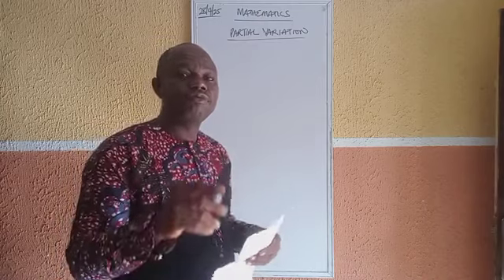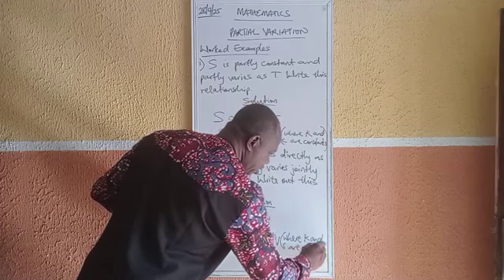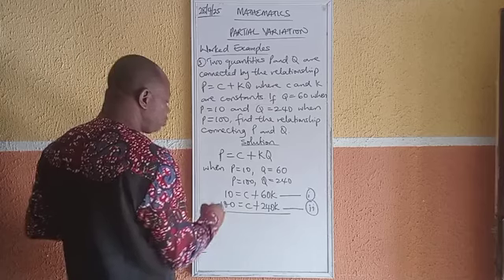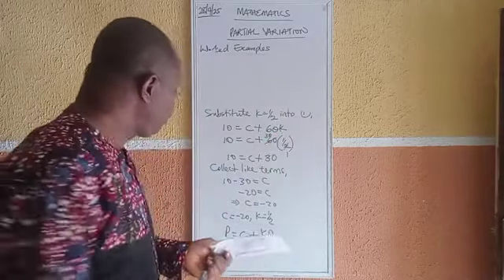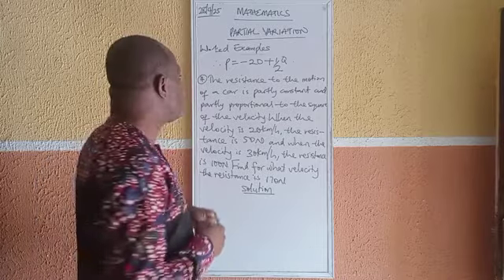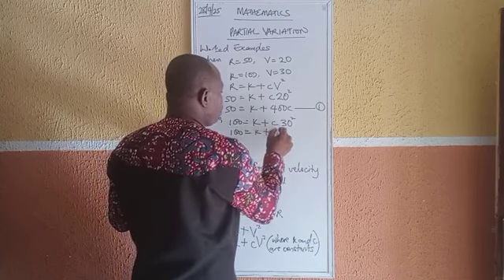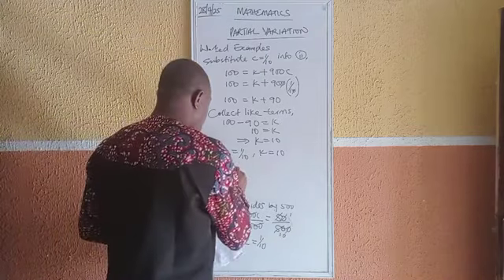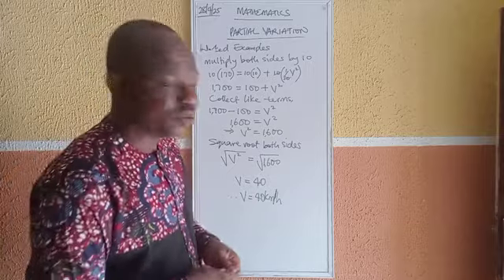Why 99% of Students Get Partial Variation WRONG (The Secret Method) By Mr. Okoro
Struggling with partial variation? You're not alone! In this video, I break down partial variation step-by-step using simple examples that actually make sense. Whether you're preparing for exams or just want to finally understand this concept, this tutorial will transform how you think about partial variation.
What you'll learn:

The fundamental concept of partial variation explained simply
Real-world applications that make it click

Perfect for students studying algebra, calculus, or anyone who wants to master mathematical relationships. No more confusion - just clear, actionable steps that work every time.